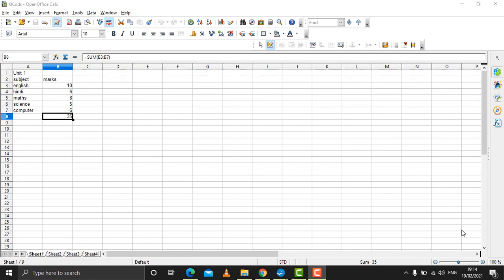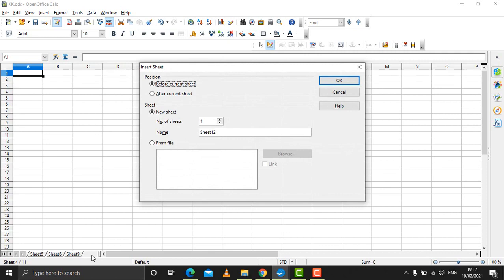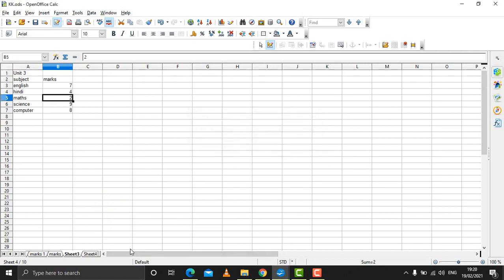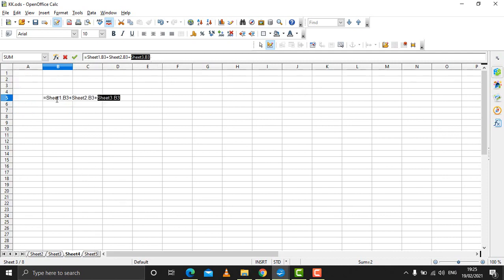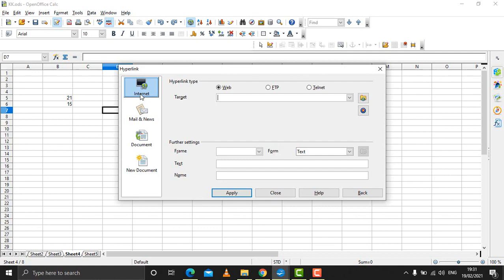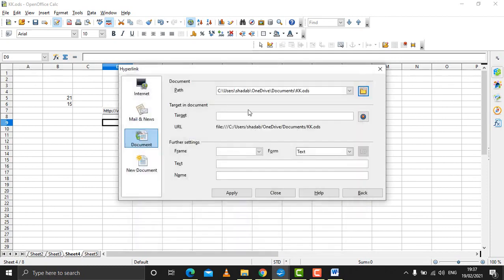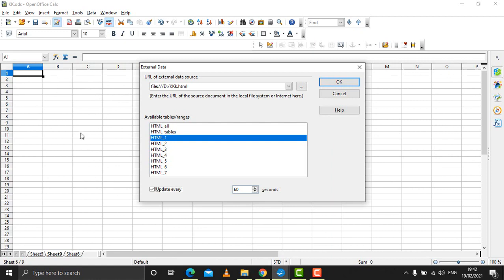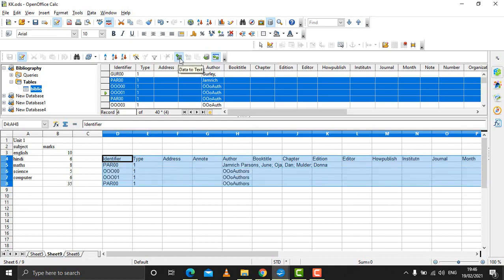Class 10, Information Technology, Electronic Spreadsheet, Linking Spreadsheet Data